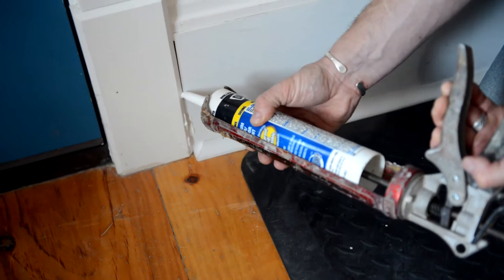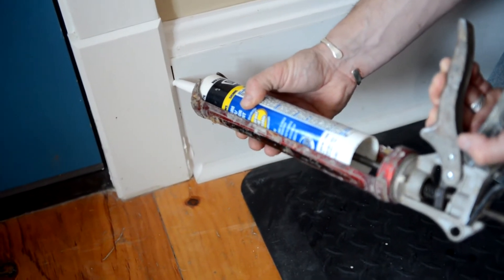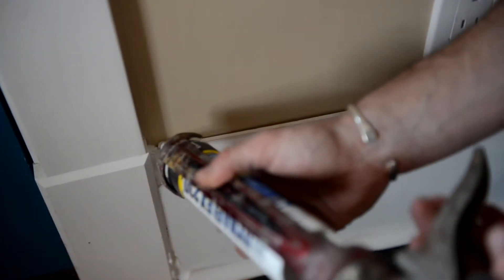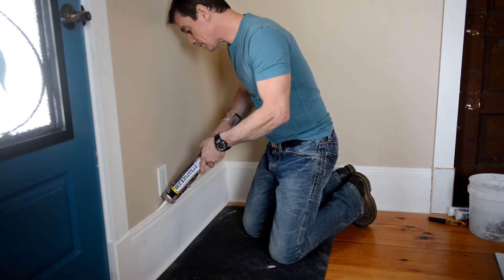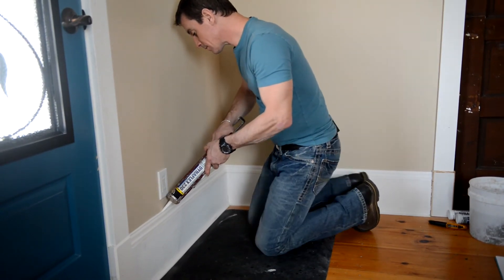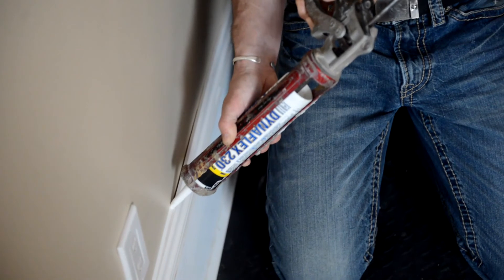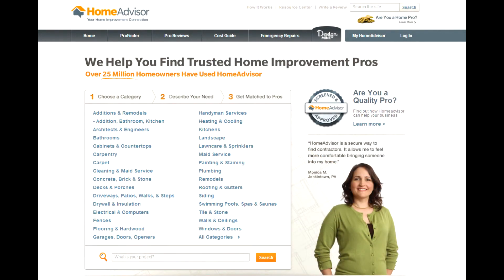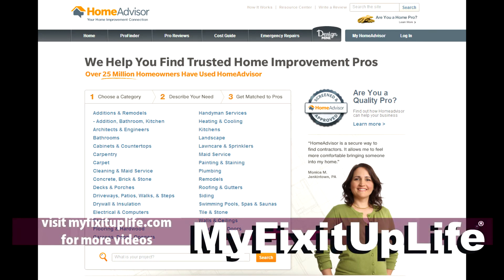Caulking Tips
Have you tried caulking before, but found the project to be frustrating? Watch the video for Mark and Theresa of My Fix It Up Life to show you how to caulk. Need more help?